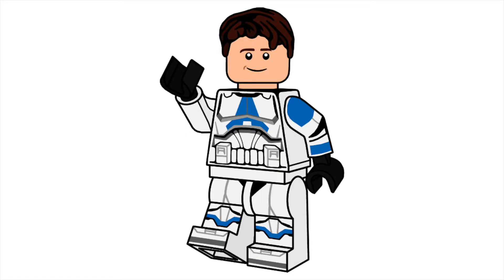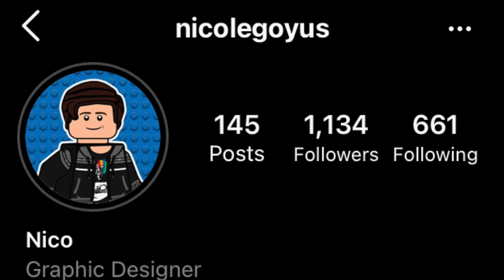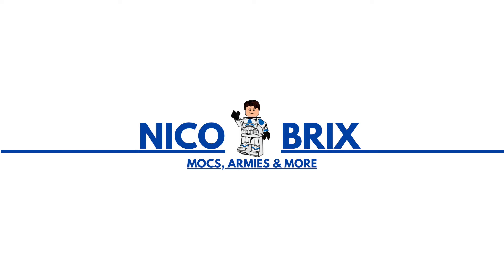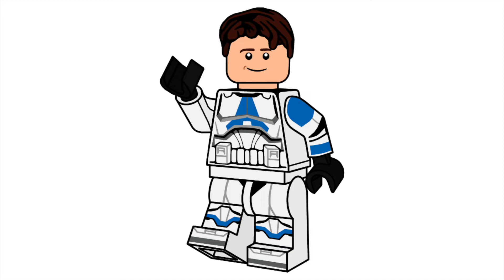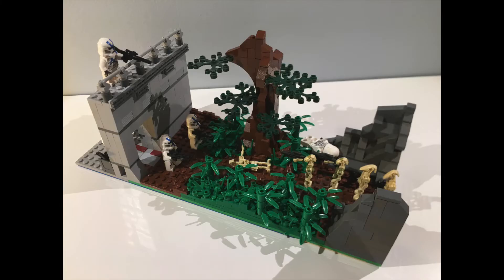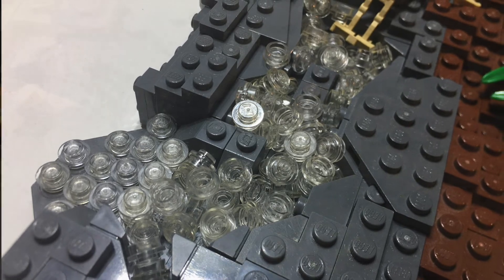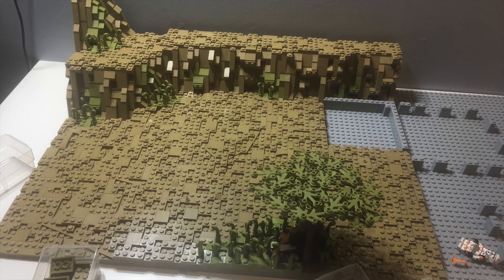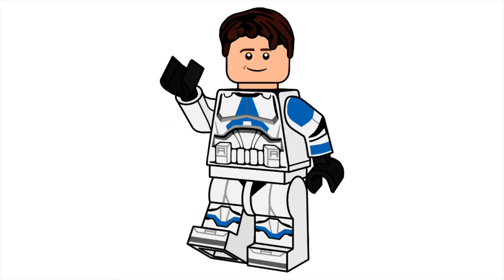NEW Profile Picture, Channel Art & Intro! + Ryloth Update!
Hey guys, in this video I will be giving you a HUGE Channel Update regarding my profile picture, channel art, and intro plus some stuff about moc videos and a little update on Ryloth!